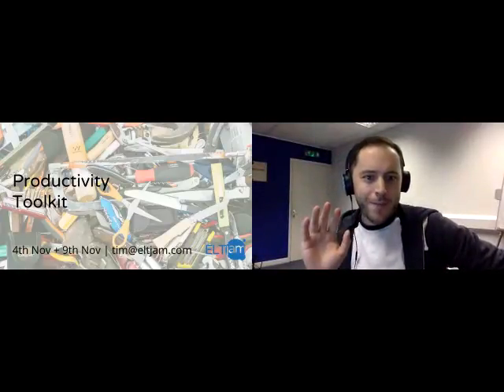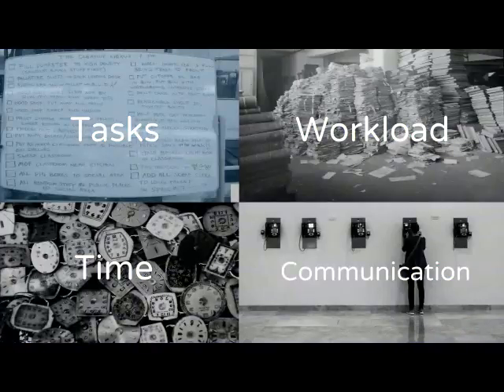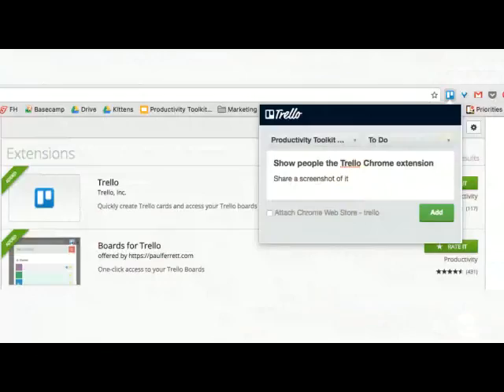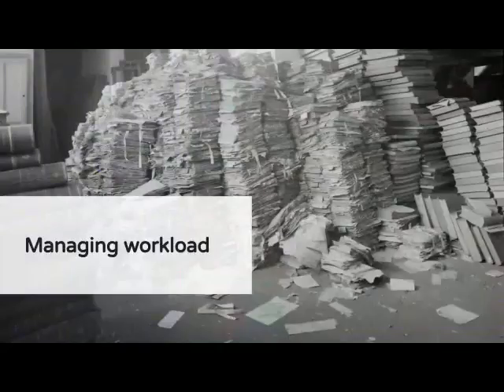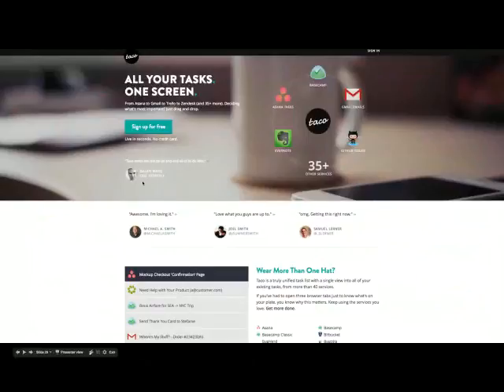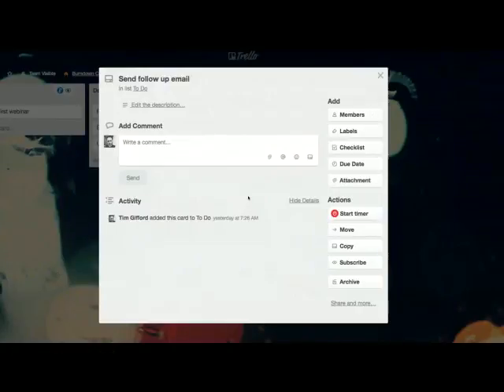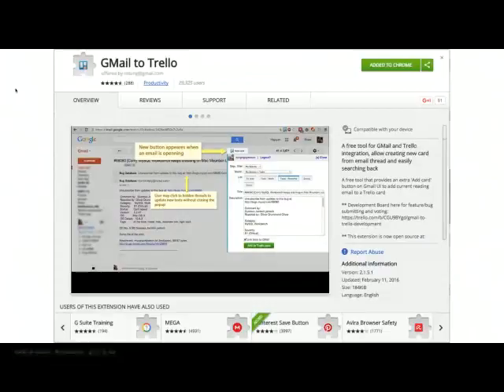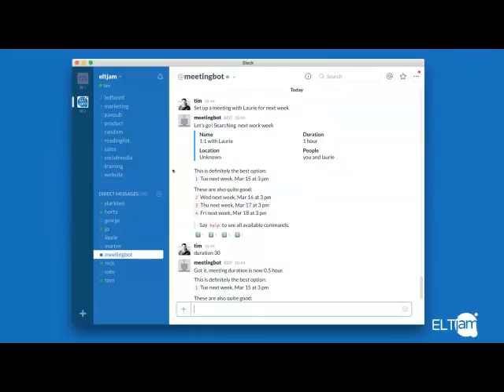Productivity Toolkit Webinar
Tim talks through some useful tools and strategies for working smarter, not harder.